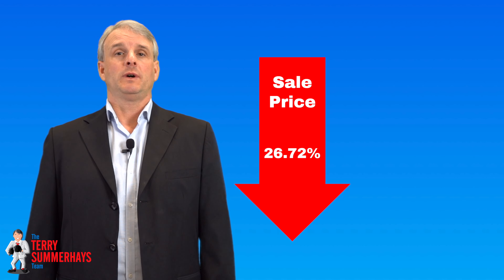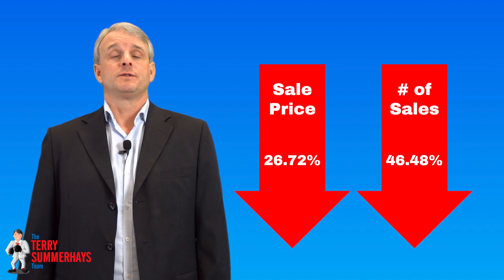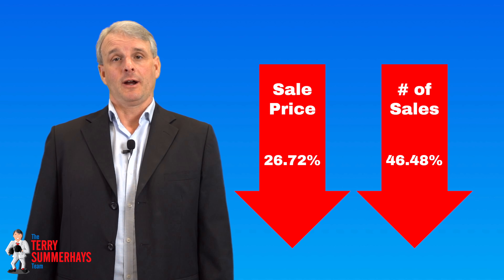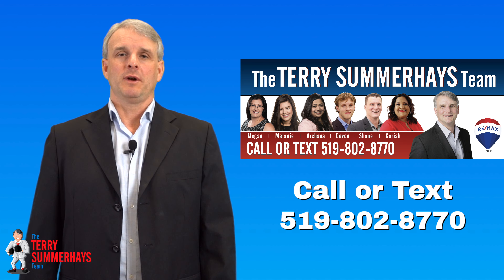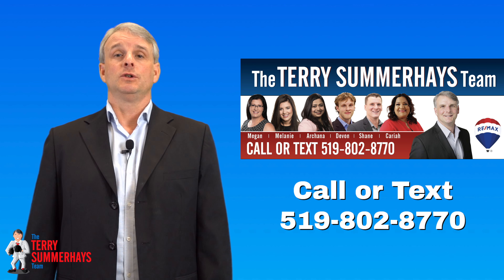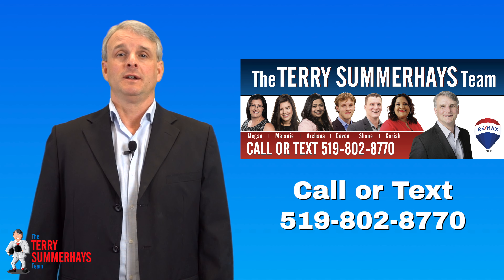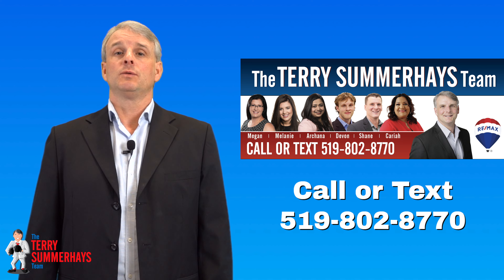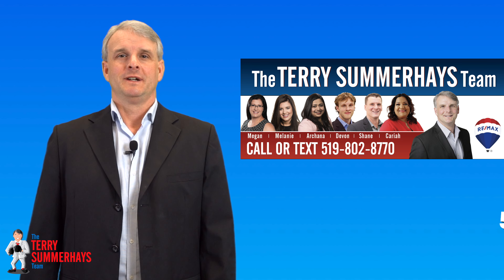Brantford Real Estate Market Update for March 2023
There is still a strong demand for the houses for sale in Brantford but the average sale price and the numbers of sales have gone down quite a bit compared to a year ago. There are excellent opportunities for both buying and selling a home in this market and with the help of a local real estate professional you can capitalize on those opportunities. Call The Terry Summerhays Team at to learn how you can position yourself to be able to take advantage of the excellent opportunities in this market over the coming months.